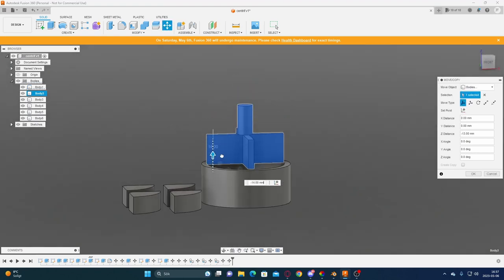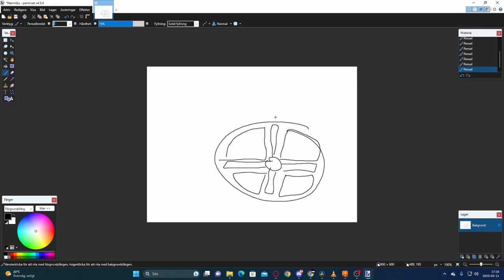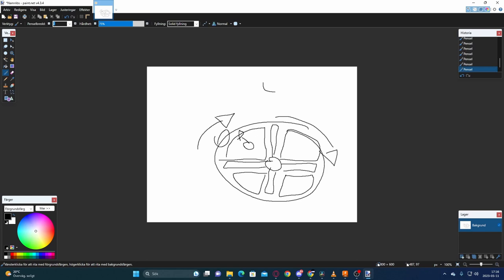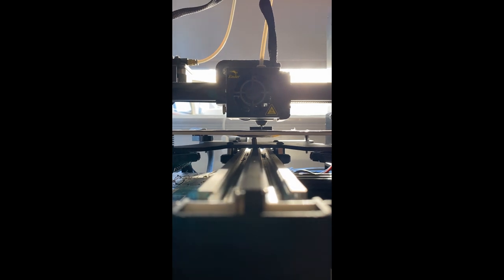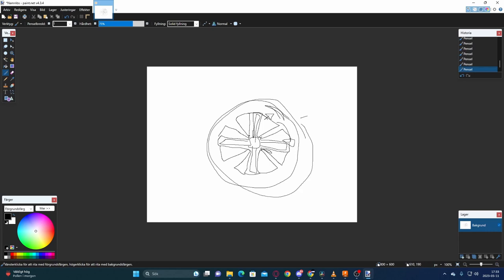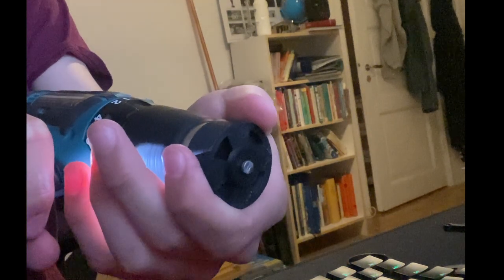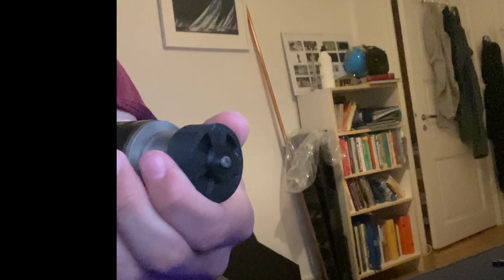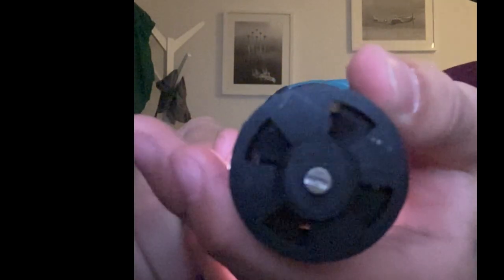3d printed centrifugal clutch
In this video I am making a centrifugal clutch that I 3d printed.